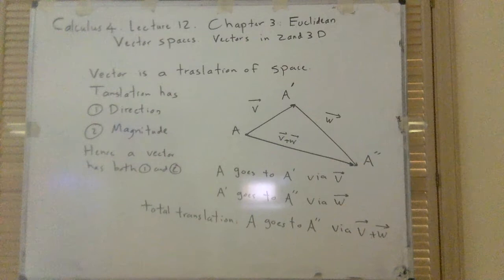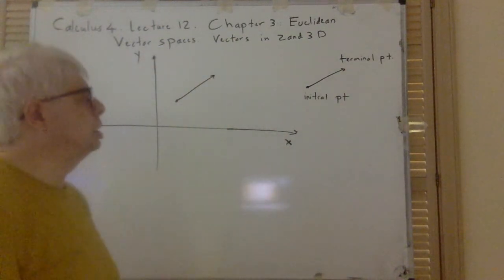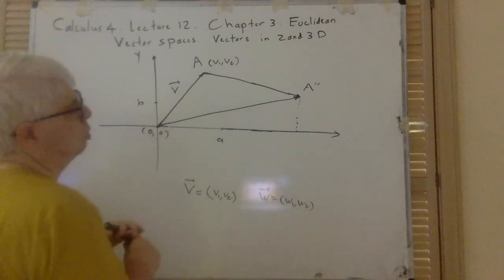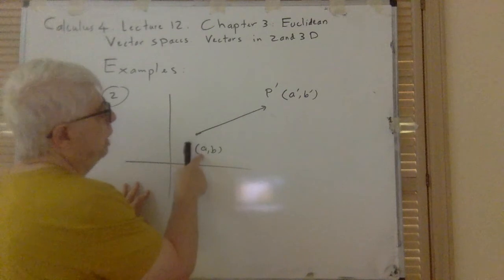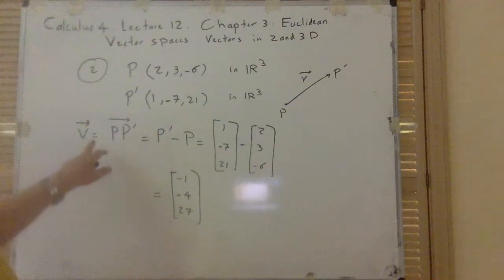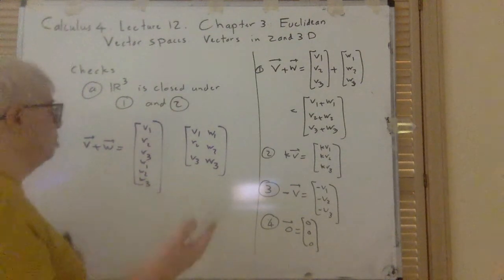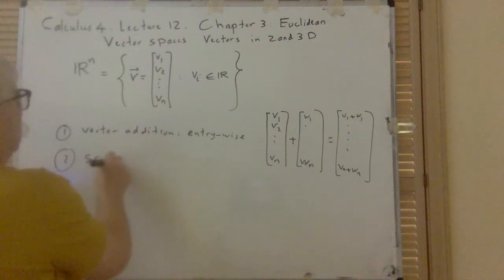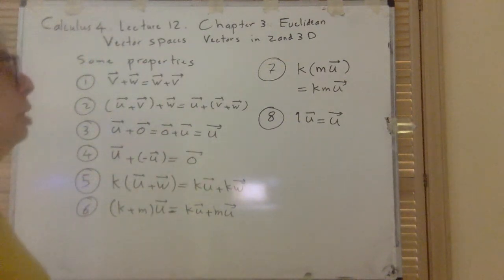Linear Algebra Lecture 12 Vectors in 2D 3D and nD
Calculus 4. Lecture 12. Vectors in 2D, 3D, and nD.